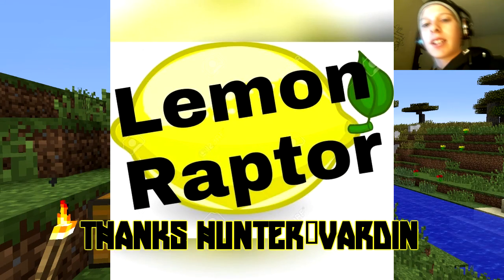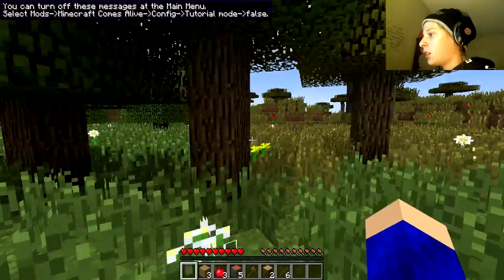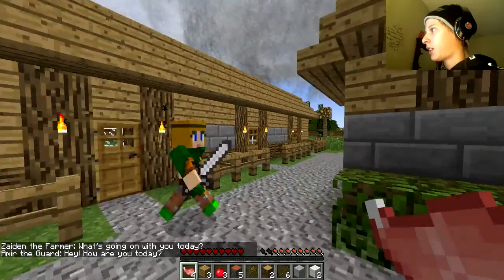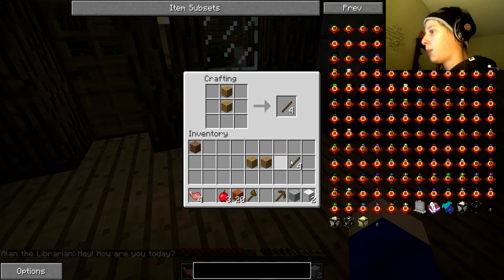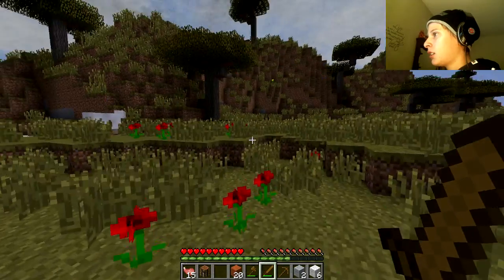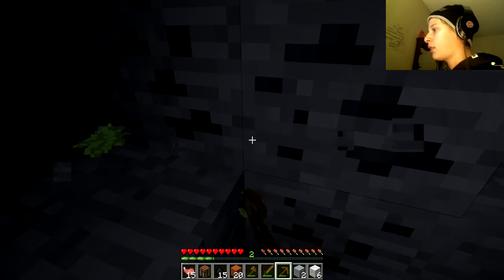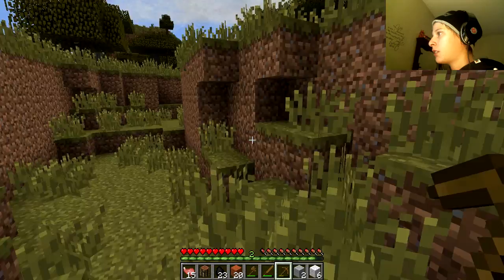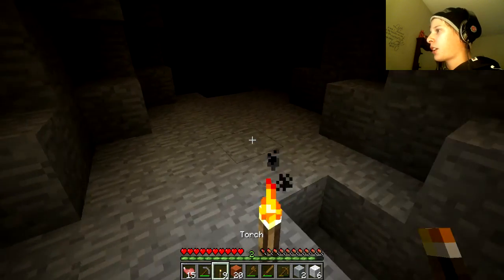Minecraft Natural Disaster Survival Let's Play S1E01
Can We Hit 5 Likes for this Video!!! Is it good? Yo whats up little lizards its your boy LemonRaptor or Patrick back at it again with another video. Today we HAVE A BRAND NEW Series called Natural Disaster Survival! This is a series I really enjoy making so show some support! Without spoiling it too much, I have to try and survive Tornadoes, T-Storms, and other stuff. I will be posting more of this playthrough throughout the week so get some popcorn, and enjoy the video, and watch this video with your lights off because you will be scared. Also Just remember to say OOF! in the comments section below if you got scared! :D